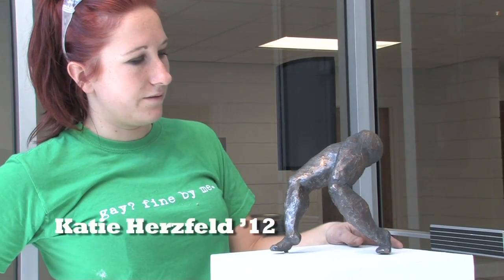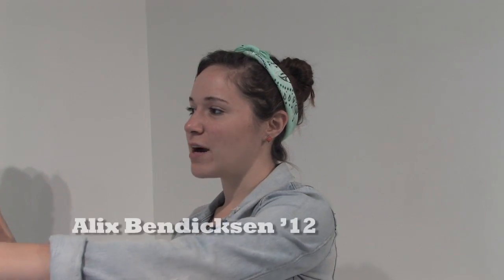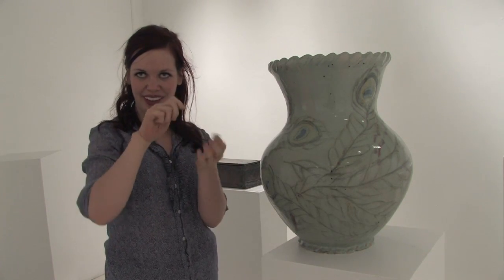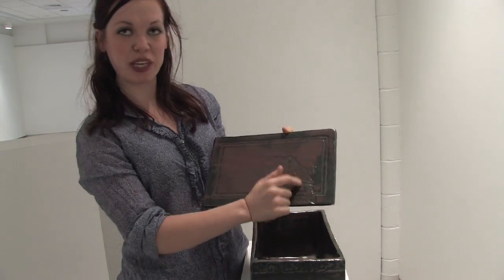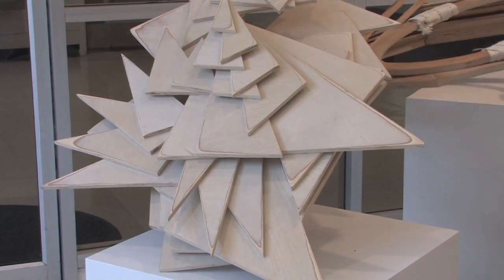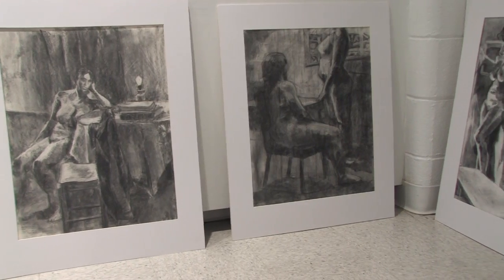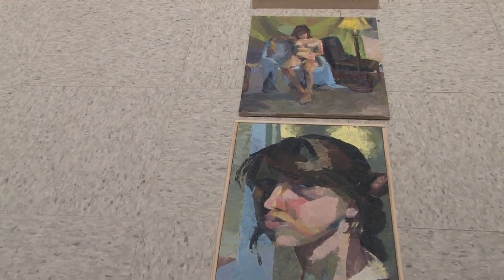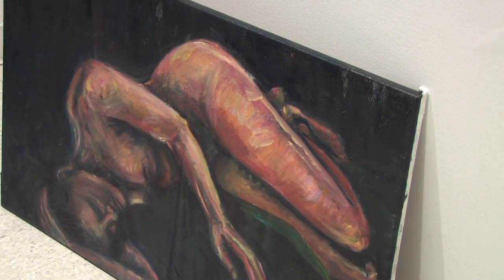Senior art show: Strange balance, striking rhythm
Seniors prepare for their year-end art exhibition at William & Mary.